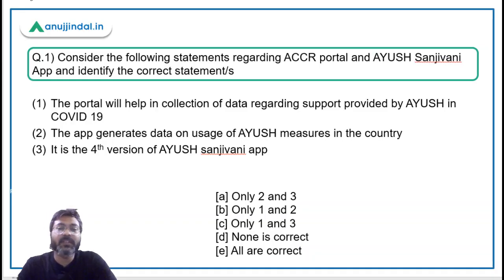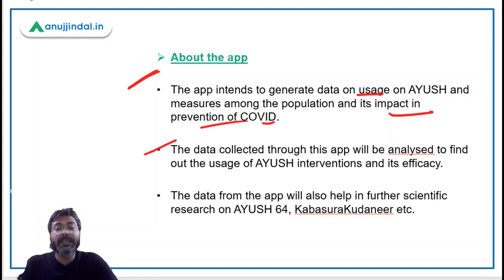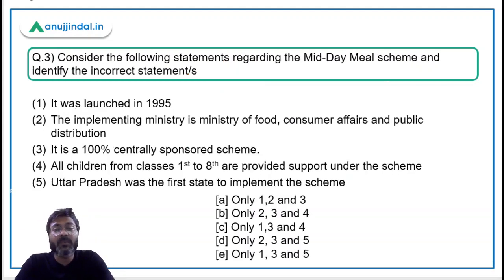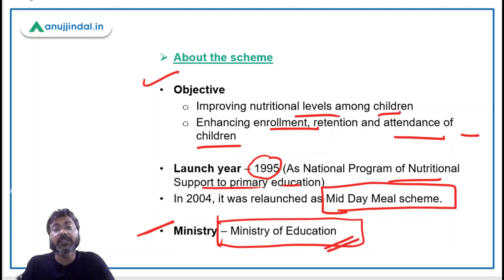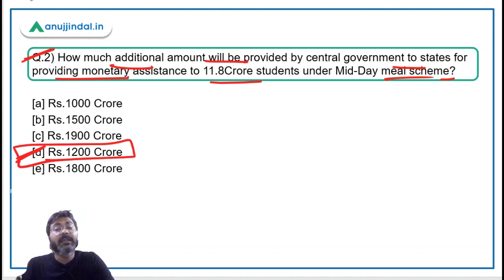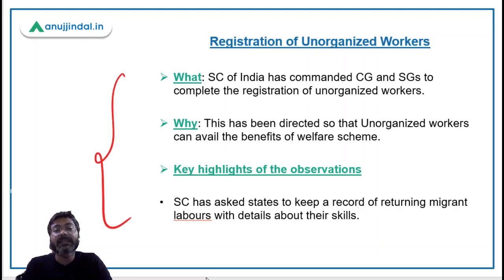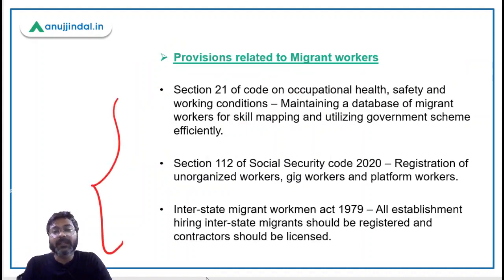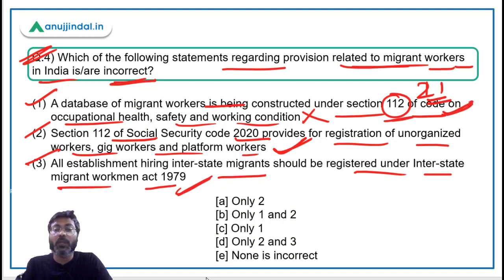RBI Grade B Current affairs | RBI Phase 2 | PIB 247 | Day 13 - May by - Manish Sir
In this session we will discuss about ACCR portal and AYUSH sanjivani App, Mid day meal scheme, provisions related to migrant workers and other important PIB news.